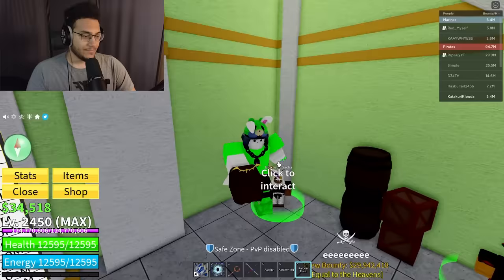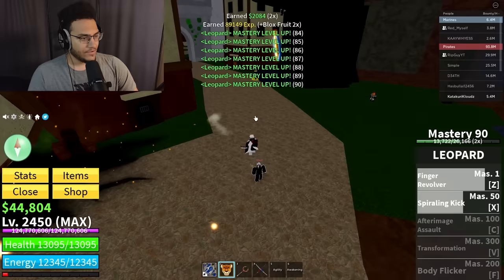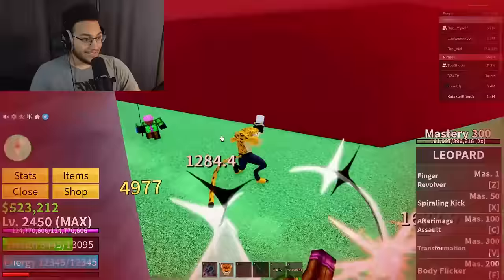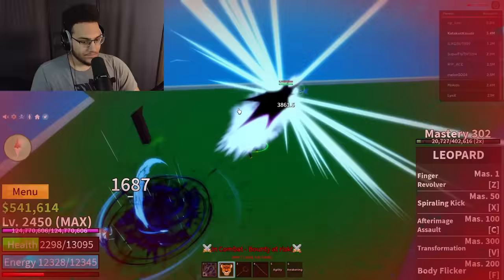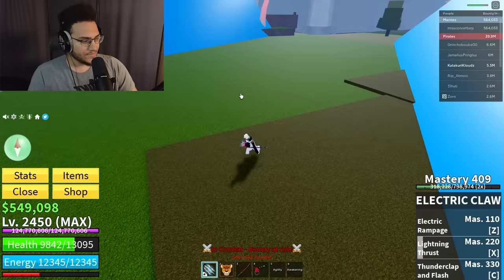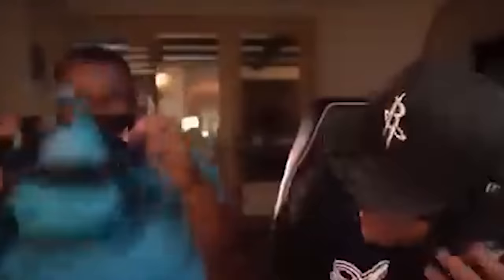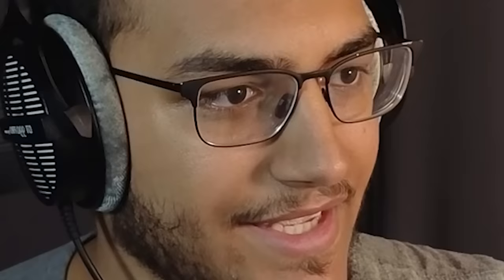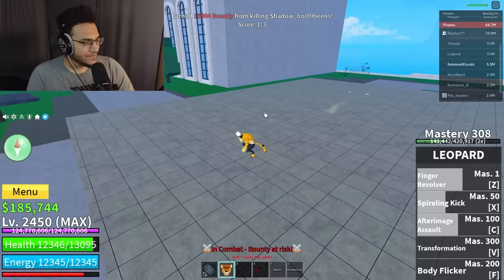Leopard Fruit Gives you FREE BOUNTY in Blox Fruits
in todays video I Bought the most expensive Fruit in the game (Leopard) And become rob Lucci and Master the Leopard Fruit to Find out if it's really as Broken as People say